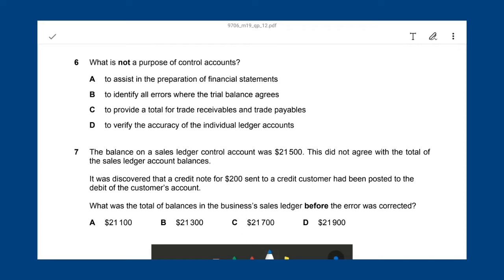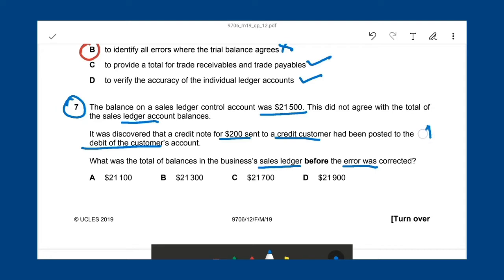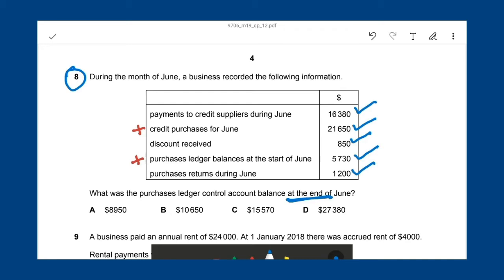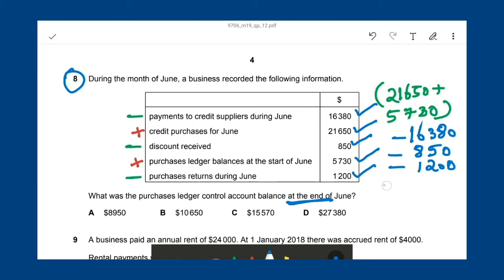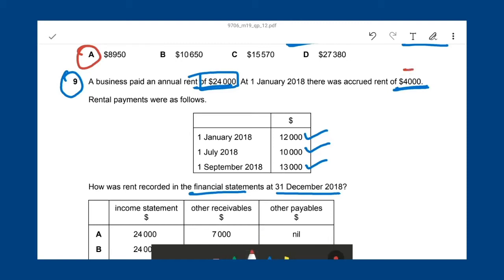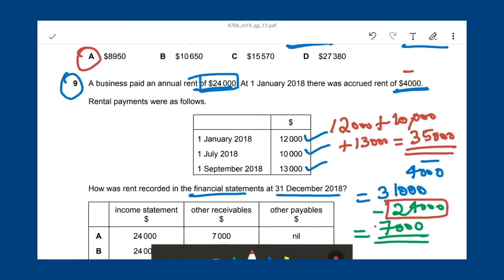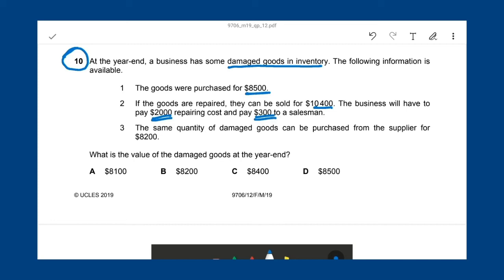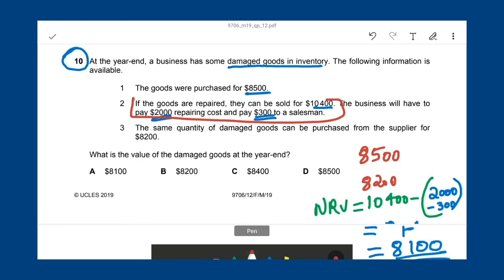AS level Accounting Solved Past paper ||CAIE 9706|| March 2019|| Paper 12 ||Part 2||MCQs [6-10]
This is a  Requested video by Subscriber- March 2019 Paper 12
In this tutorial, We have covered the March 2019 Paper 12(Q6-10) step by step explanation.

watch my Previous Videos  May/June 2019 Paper 11

Feb/March  2019 Paper 12